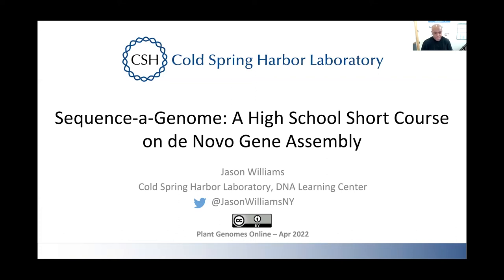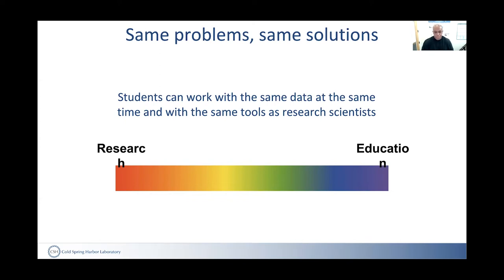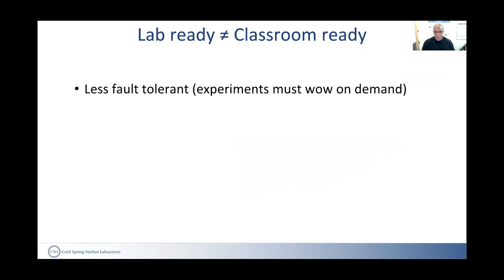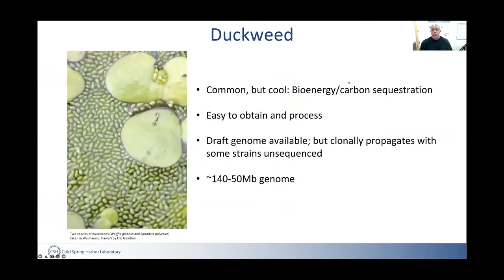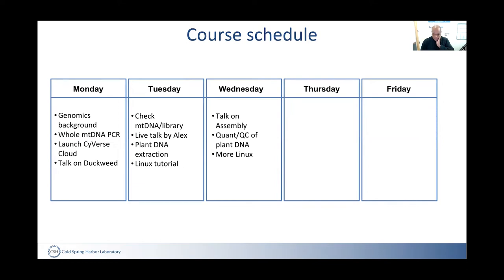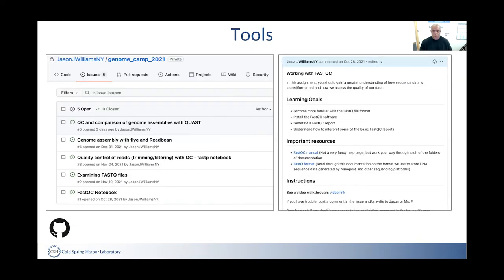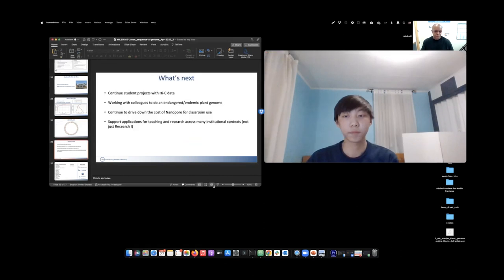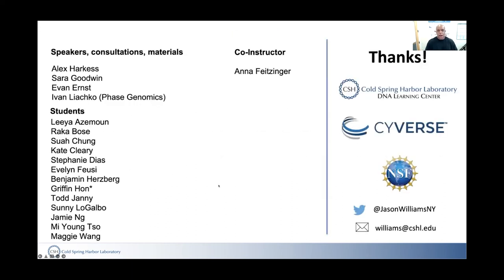Jason Williams, Cold Spring Harbor Laboratory. Sequence-a-Genome: A high school short course on...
Sequence-a-Genome : A High School Short Course on de Novo Gene Assemly.